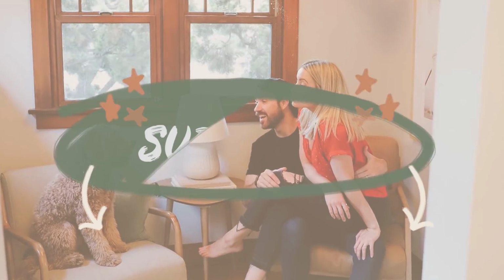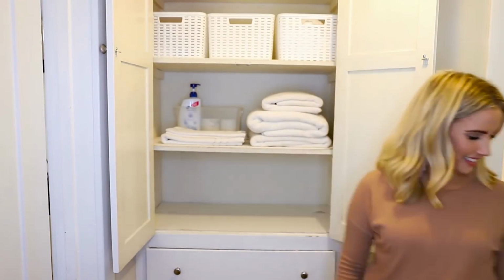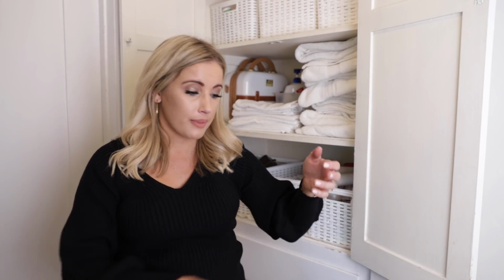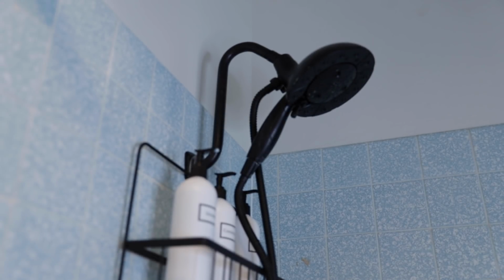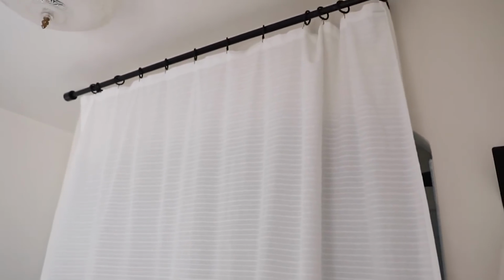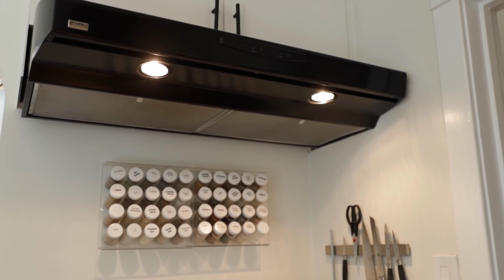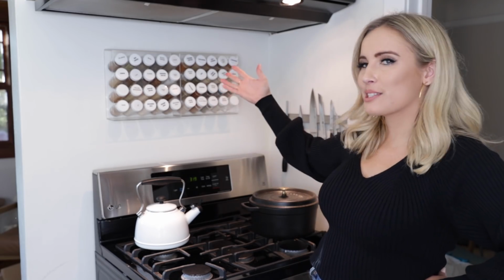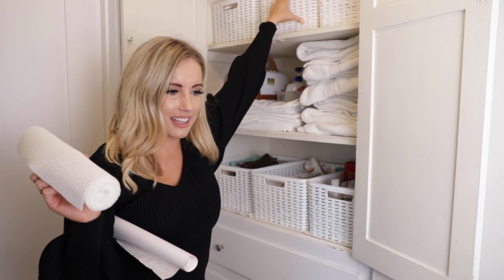INTERIOR DESIGN | Clever Home Decorating Hacks I Learned So You Don't Have To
I really hope this video will help you save some time and money by learning from my decorating mistakes!

|| Discover Your Design Style Series ||

Sharrah Stevens has always believed that a beautiful home can change your life. With a passion for wanting to help others love where they live, Sharrah created Live Your Style as a source of inspiration for home lovers. Sharrah creates tip based videos on how to decorate, organize and clean your home to show others that they too can create a home their proud of! In 2019, Sharrah came together with her mother, interior designer and fellow YouTuber, Rebecca Robeson from Robeson Design to create a new brand called Kinwoven. The goal behind Kinwoven is to better serve both Sharrah and Rebecca’s communities they have cultivated online by creating new ways for viewers to receive inspiration, advice, and support.

Videography by Elena Contis and editing by Jessie Karach